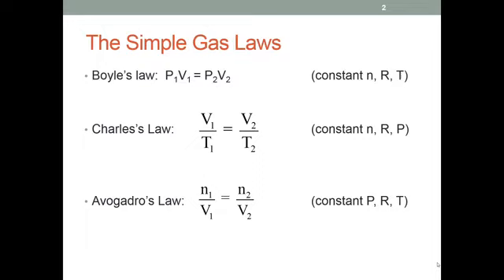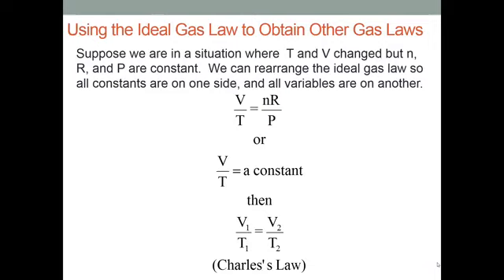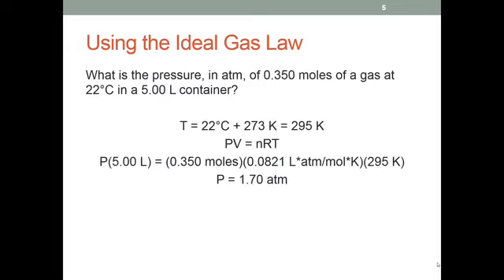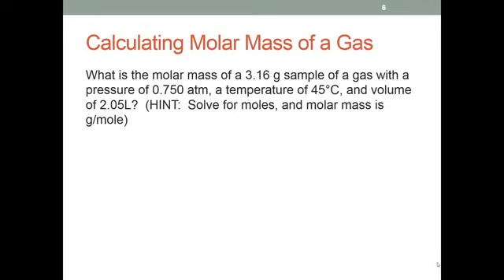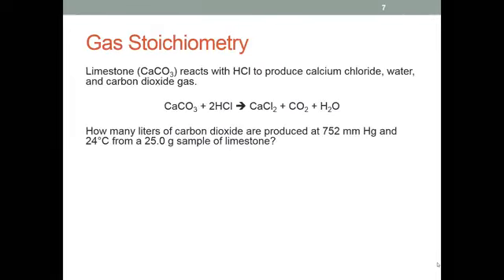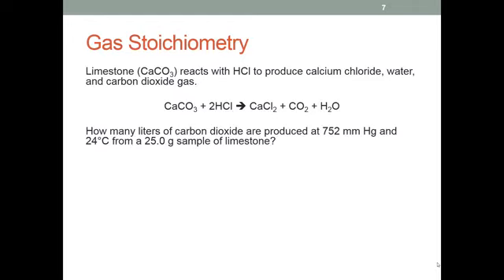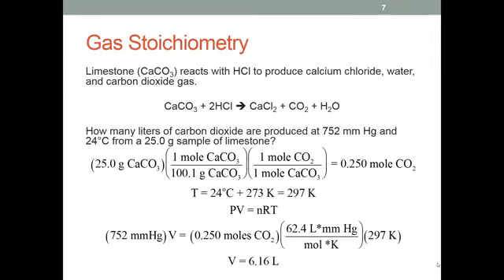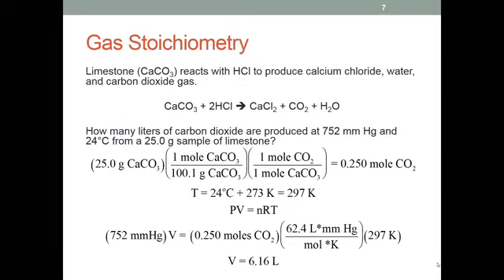Using Ideal Gas Law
This video describes applications of the ideal gas law.